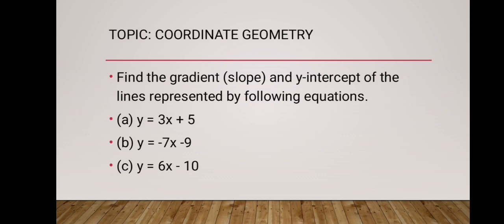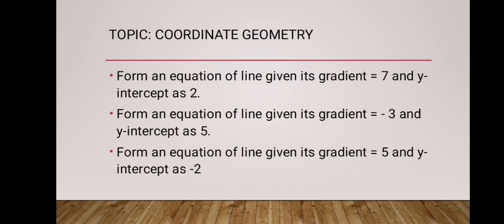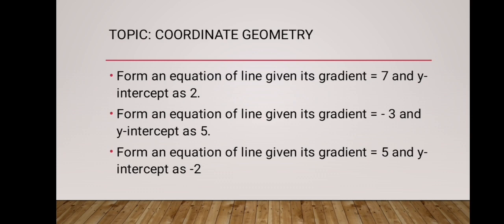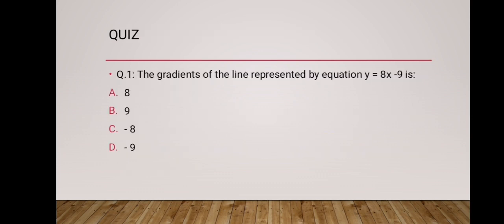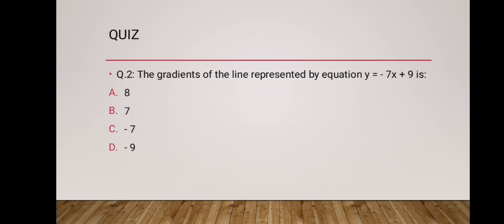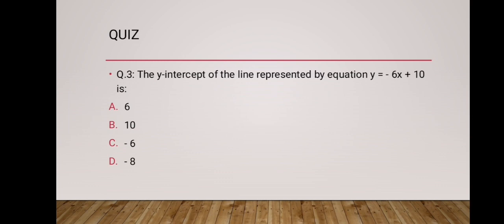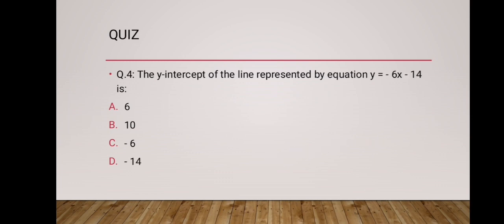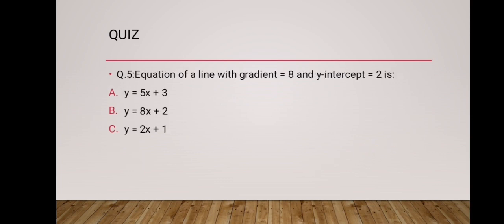Coordinate Geometry 2